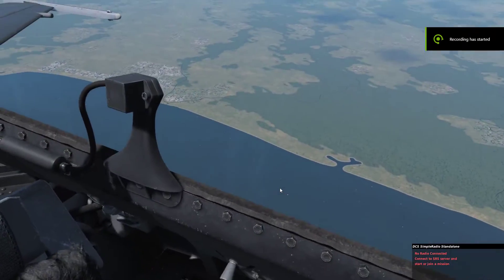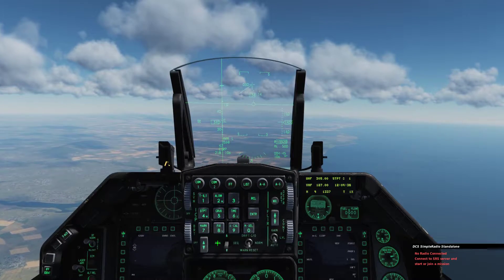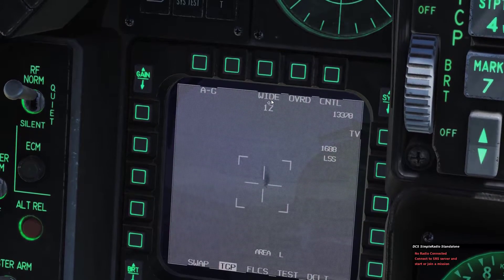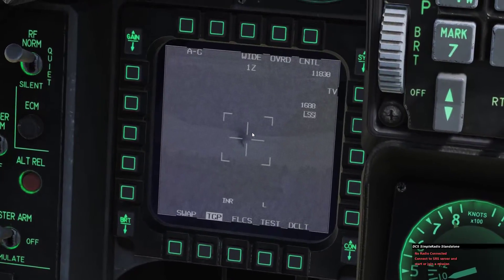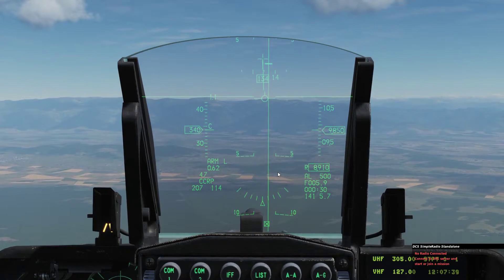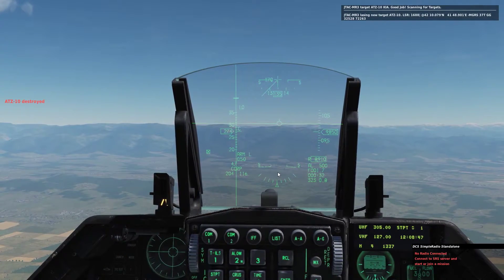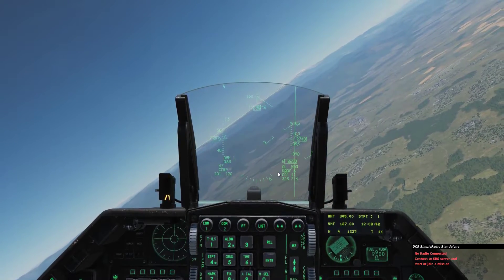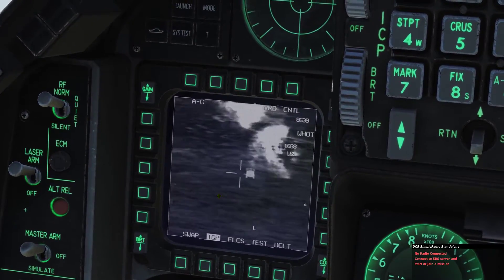DCS F 16 TGP LSS Tutorial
Tutorial Of the LSS Feature in the TGP on the DCS F-16 Viper. Hope it helps.